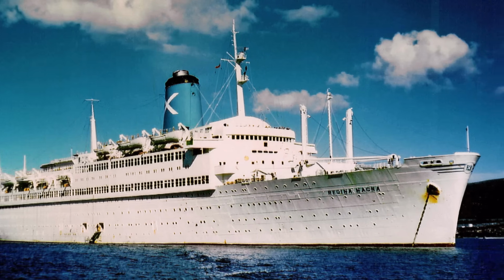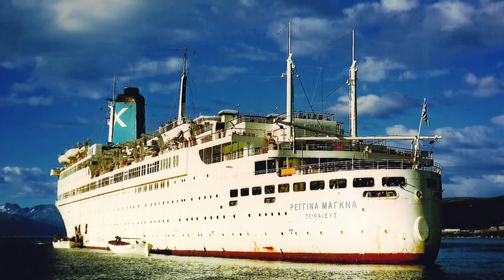The Epic Saga of the SS Pasteur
Embark on "The Incredible Journey of the SS Pasteur as we uncover the extraordinary history of this iconic French ocean liner. From her construction in the 1930s as a state-of-the-art vessel to her wartime service transporting troops and gold reserves, the SS Pasteur lived through dramatic transformations and served under multiple names, including TS Bremen, Regina, and Filipinas Saudi. Discover her pivotal role in World War II, her luxurious cruises across the Atlantic, and her final chapter in the Indian Ocean. This video brings to life the resilience, versatility, and legacy of the SS Pasteur.  I just want to take a moment to express my gratitude for your support and engagement in the comments section. Your feedback, thoughts, and suggestions are incredibly valuable to me, and I love hearing from all of you. If there are any particular ships you’d like me to cover in the future, please share them in the comments as well.

CHAPTERS:
00:00 - Introduction
01:15 - Construction and Early Career
05:45 - TS Bremen History
10:22 - Regina Overview
12:12 - Final Years and Sinking Incident
12:38 - Final Thoughts and Goodbye

I own none of the images or videos used.